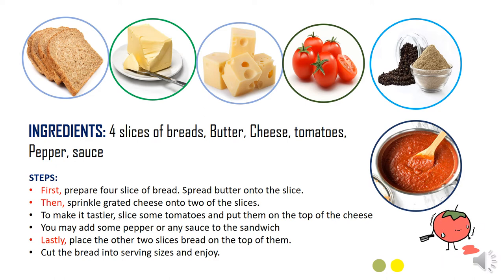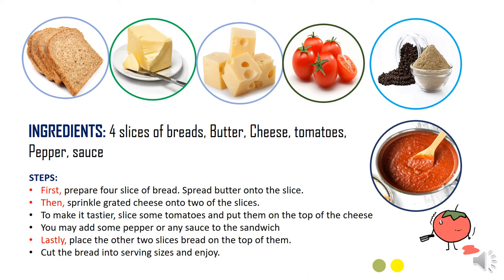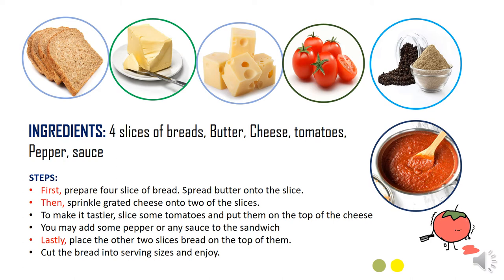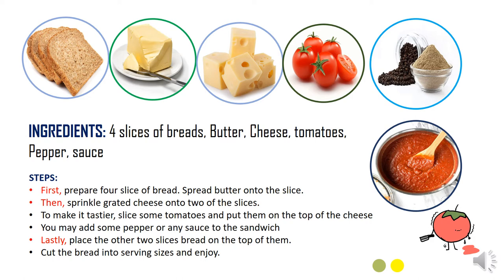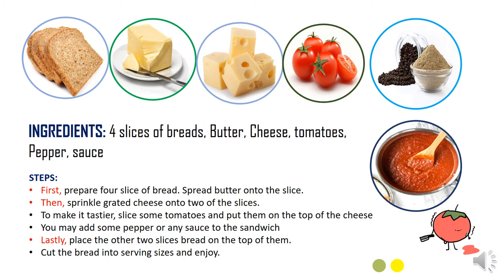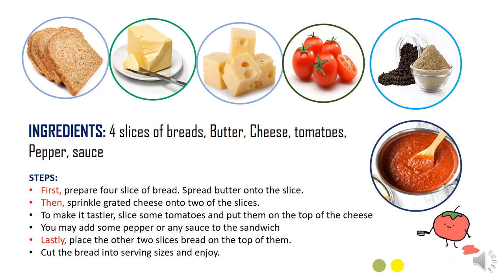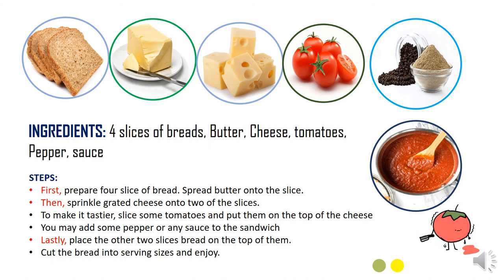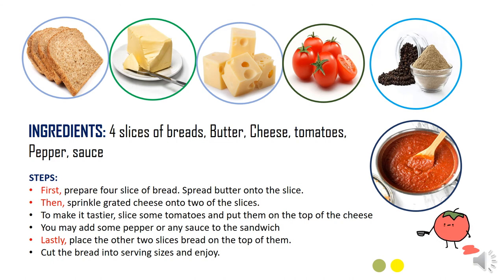Contoh Materi Procedure Text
Pembelajaran bahasa Inggris tentang teks procedure mengenai How to make cheese sandwiches